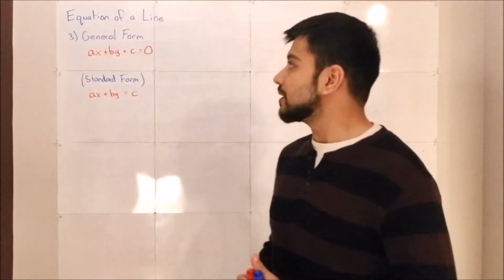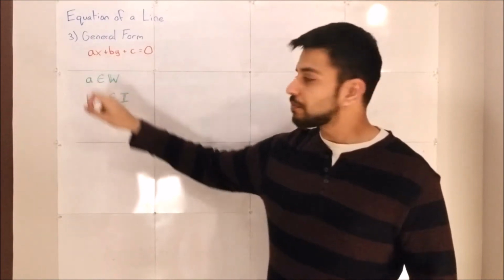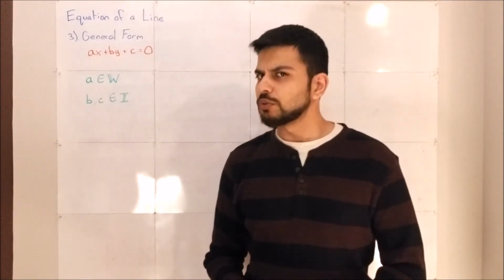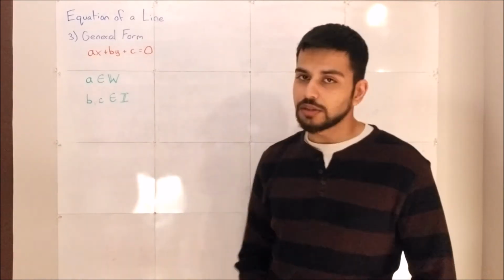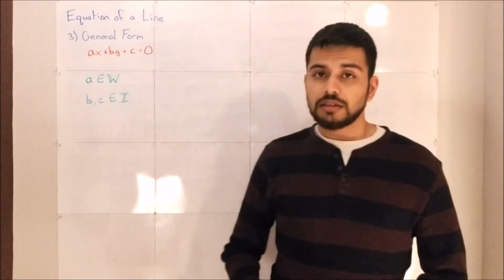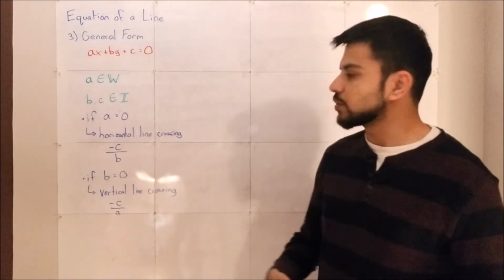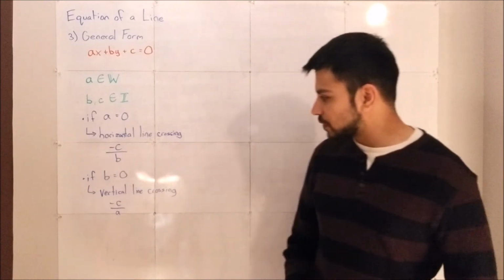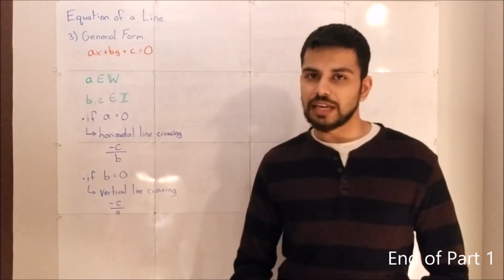Period C: General Form (Part 1)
"This isn't even my final form!"

We look at one of the final ways to represent an equation of a line.
Part 1 is all about the theory and building the expression.